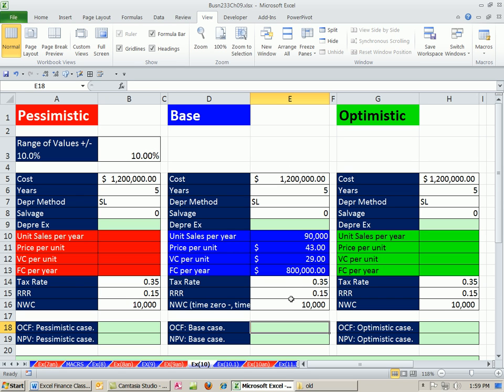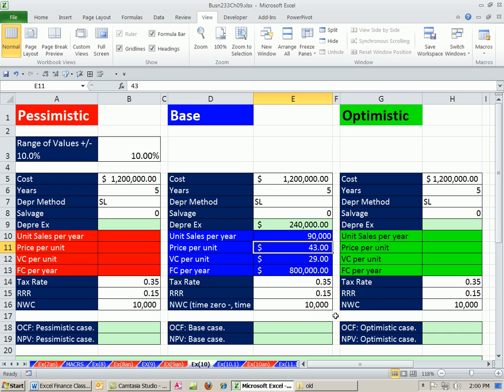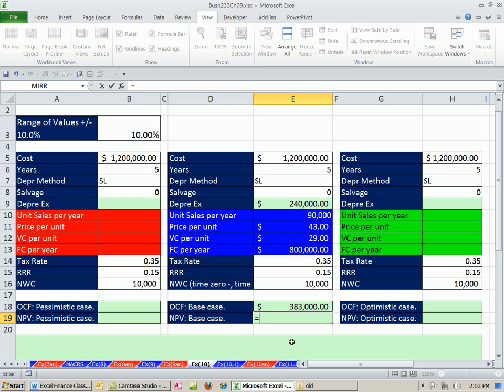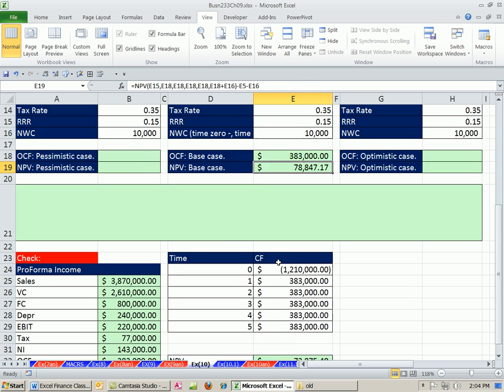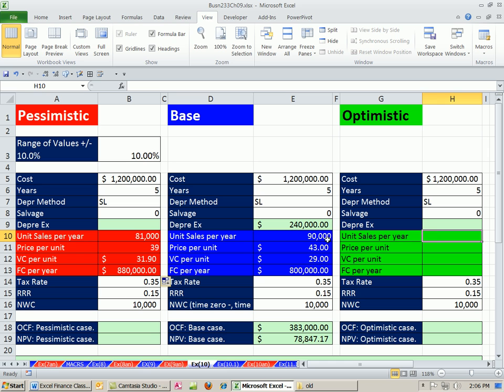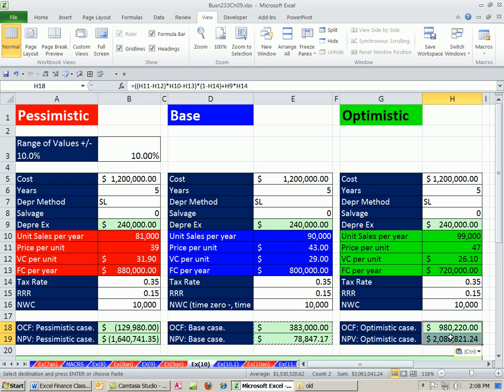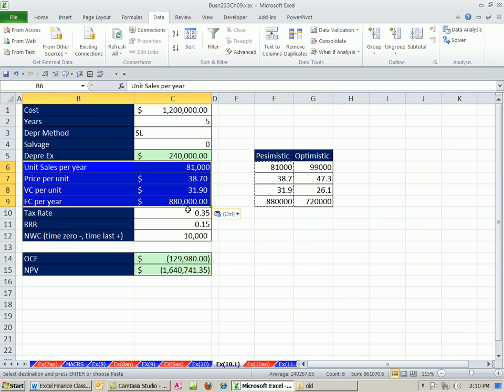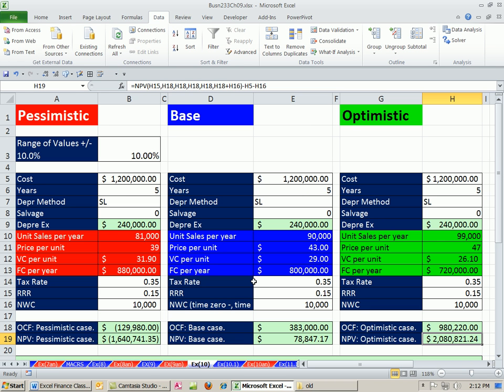ACCTG 455: Excel Finance Class 88: Scenario Analysis For Cash Flow & NPV Calculations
Highline College ACCTG 455 chapter 8: Net Present Value & Other Investment Criteria, and other calculations taught by Mike Girvin.

See how to spread the numbers with scenario analysis so we have a pessimistic and optimistic range of values. We can use 10% and adjust our cost and revenue numbers accordingly. Optimistic: sales and units up and costs down. Pessimistic: sales and units down  and costs up. See Excel's Scenario Manager also.